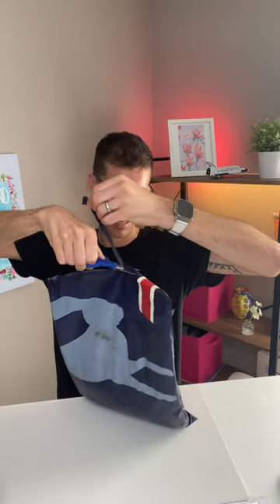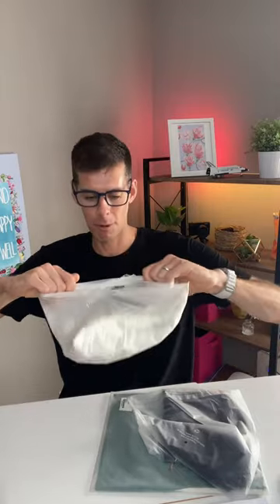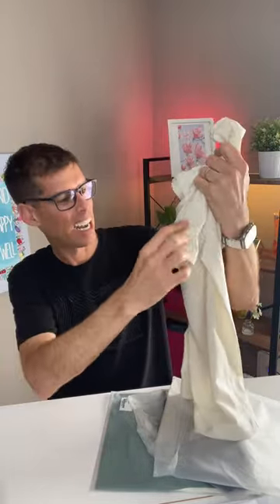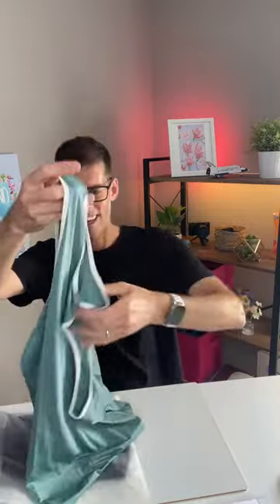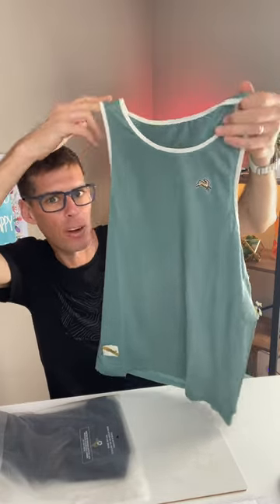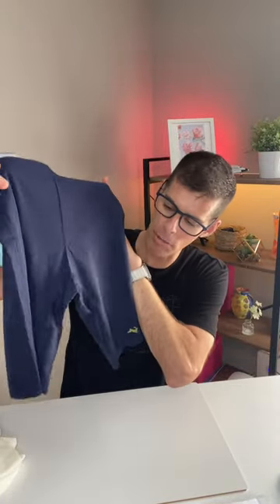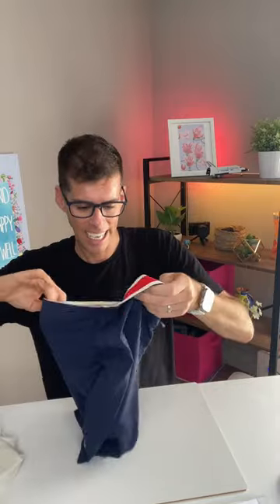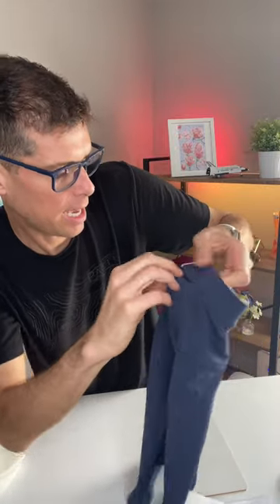TRACKSMITH RUNNING GEAR UNBAGGING!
Tracksmith unning gear opened: Session Tee (Ivory), Twighlight Tank (Lake/Ivory), Reggie Half Tights (lined: navy).

Running:
💥💥Shoes:💥💥

💥💥Running watches💥💥
COROS Vertix 2
COROS Apex 2 Pro

💥💥Hydration💥💥
Hand-held bottle (Amphipod Ergo-Lite Ultra 20oz)